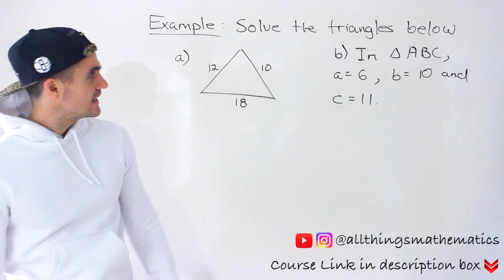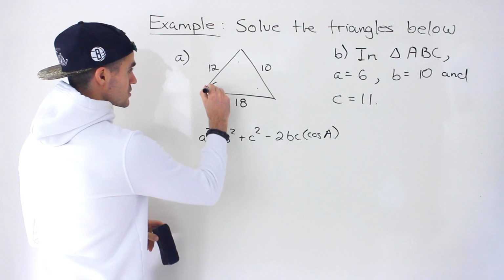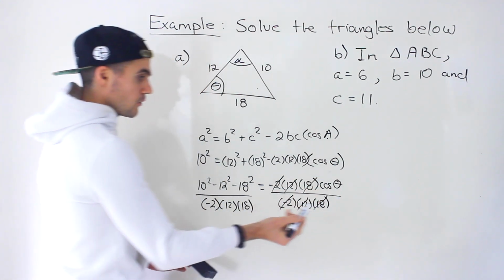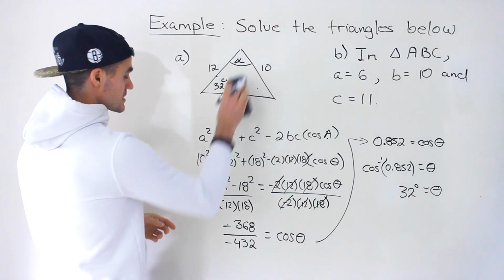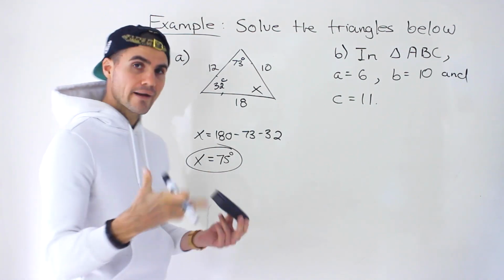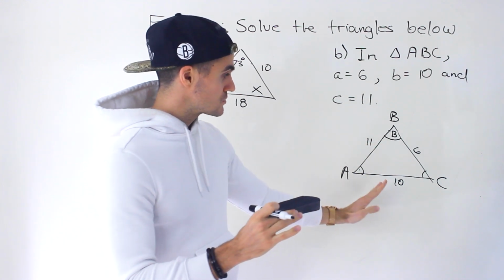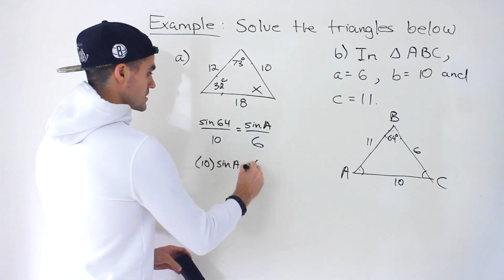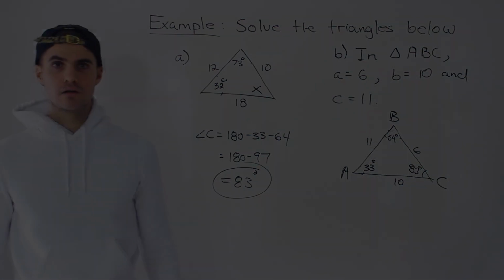MPM2D (Grade 10 Math, Ontario) - Solve for Angles with Cosine Law